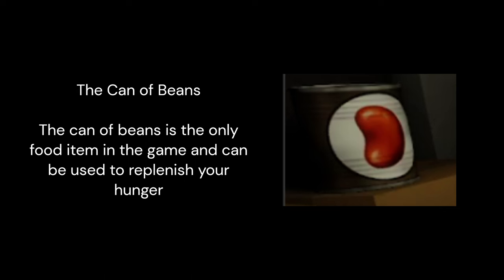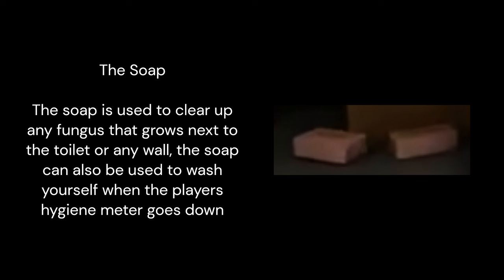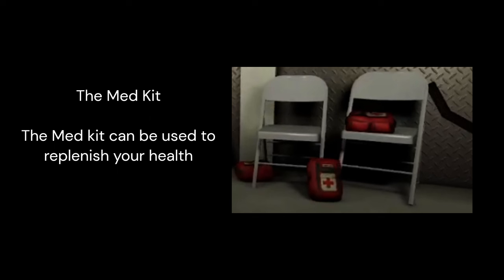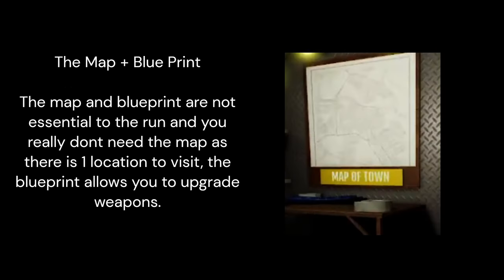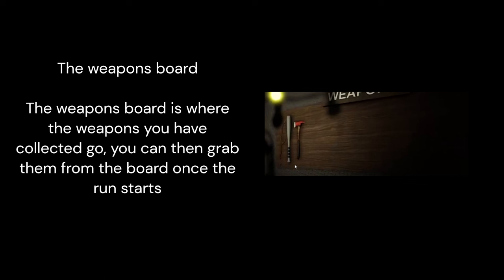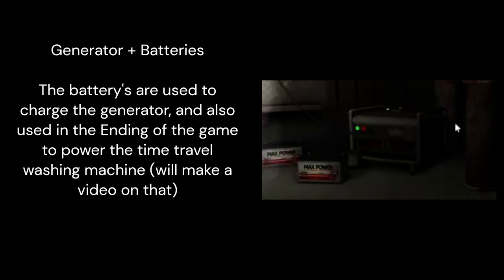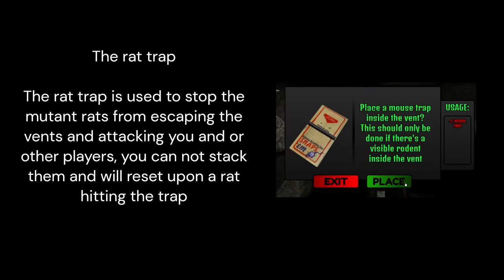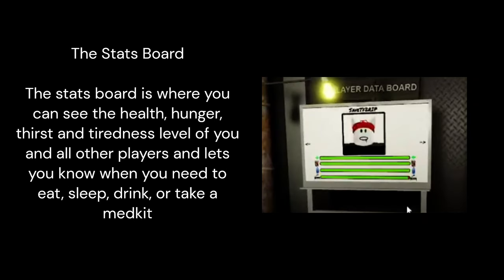An updated items guide - Radiant Residents BETA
This is the updated items guide to Radiant Residents BETA in ROBLOX!
The other one was rushed and didnt make sense so this the new and improved one!

SUBSRIBE!!!

awaggaaaaa!